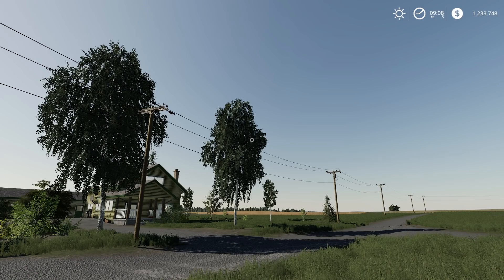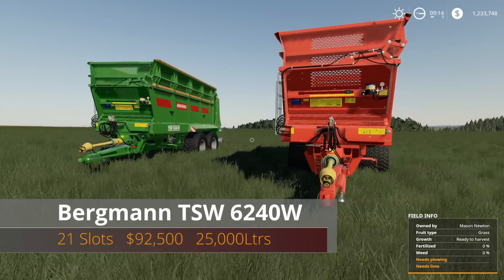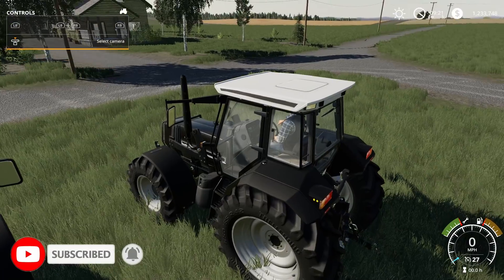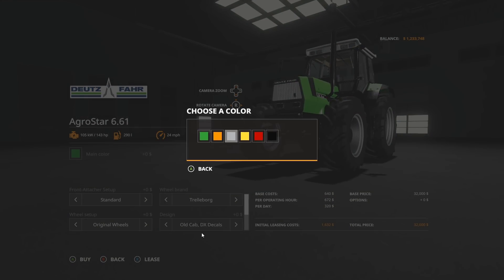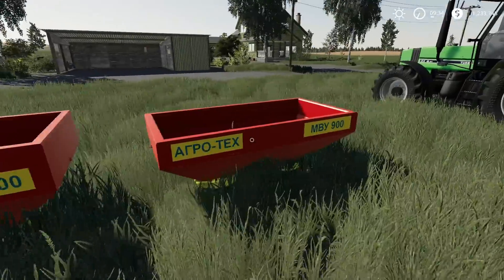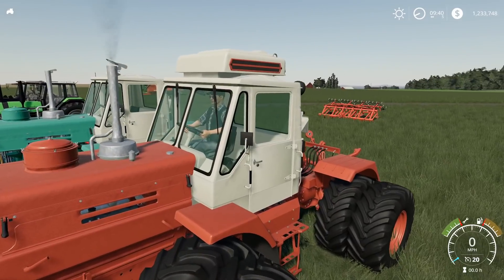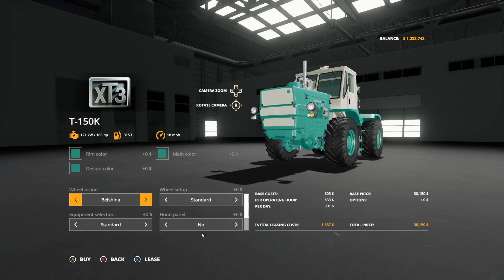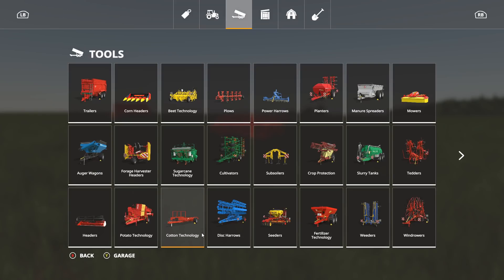NEW MODS SHOWCASE..... MARCH 16 2020 | Farming Simulator 19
Xbox Gamertag: FSClubXbox
Steam: Farmingsimulatorclub
PS4 Community: FSClub
Xbox Club: Farming Simulator Club

          16GB DDR4 Memory 3000mhz
          GTX 1080
          120gb SD
          1 And 2tb HDD